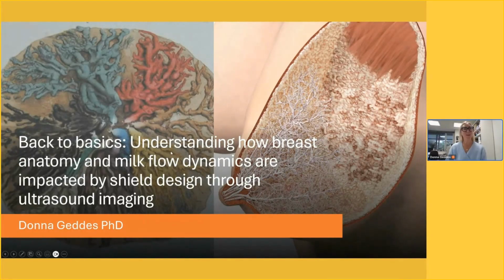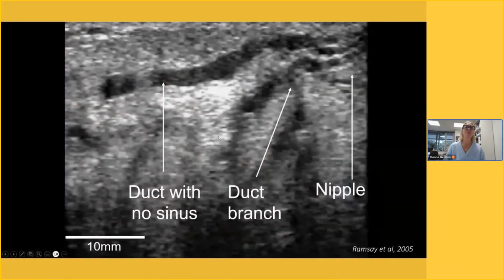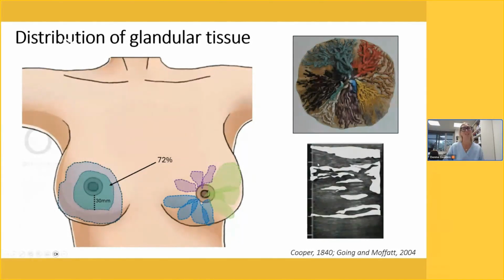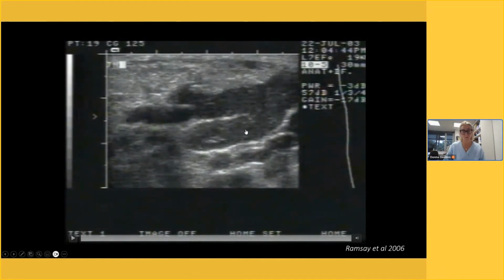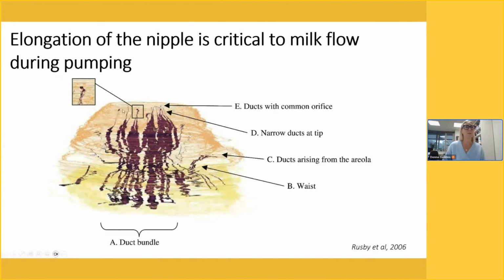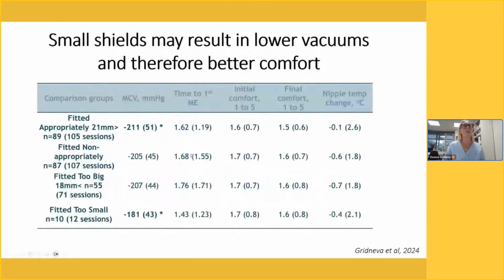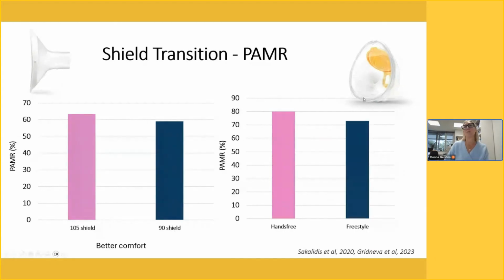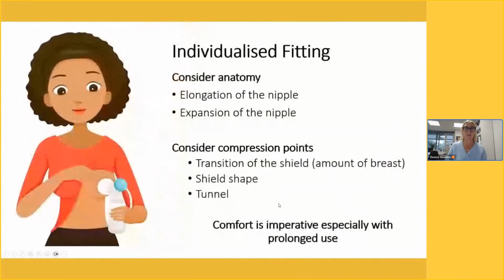Educational: Breast anatomy and milk flow dynamics: impact of shield design via ultrasound imaging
This presentation by Professor Donna Geddes, takes a foundational approach to understanding the relationship between breast anatomy, milk flow dynamics, and breast shield design. Using real-time ultrasound imaging, we will explore how different shield characteristics can directly impact milk removal efficiency during expression. Participants will gain insight into the physiological mechanisms, optimal expression settings, and the impact of shield design features on milk removal from the breast. By returning to these fundamental principles, we will be better equipped to support mothers in achieving effective milk expression based on her individual anatomy and physiology.